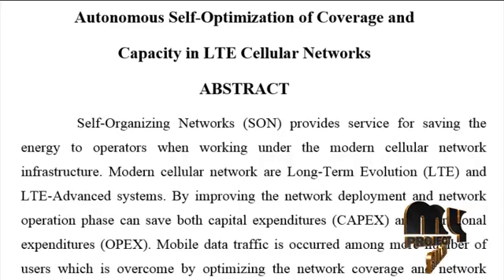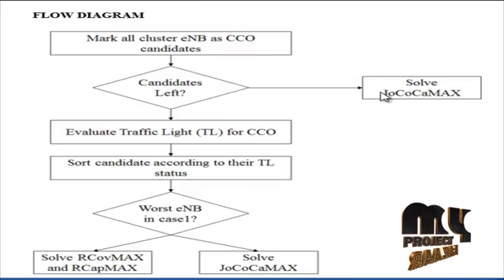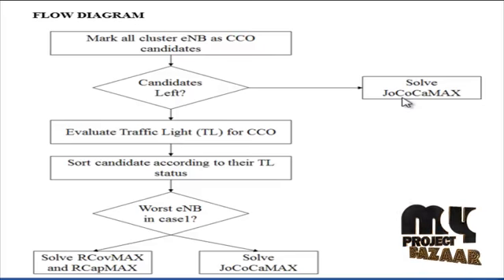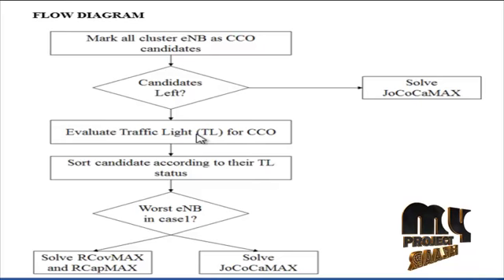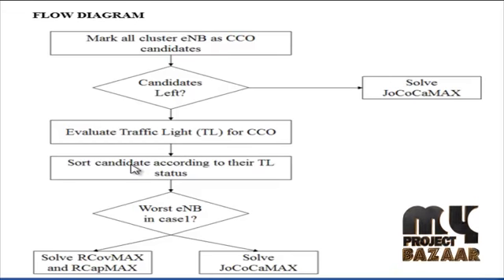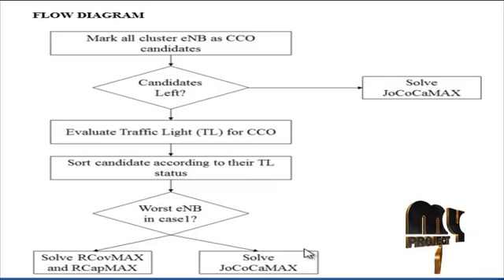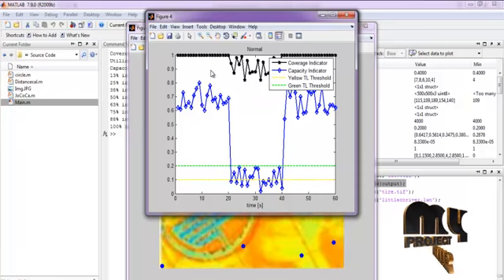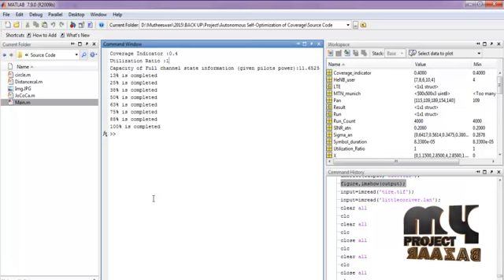Autonomous Self-Optimization of Coverage and Capacity in LTE Cellular Networks